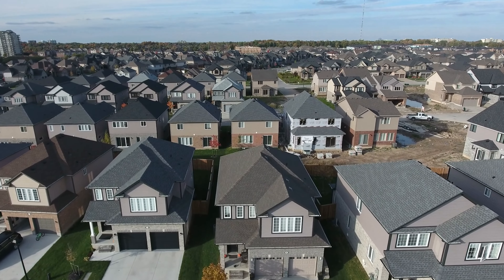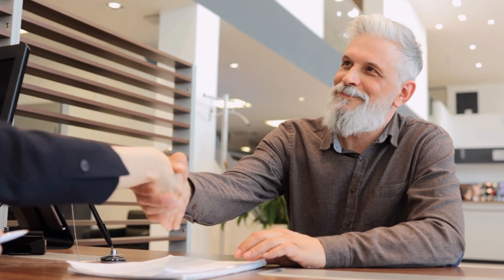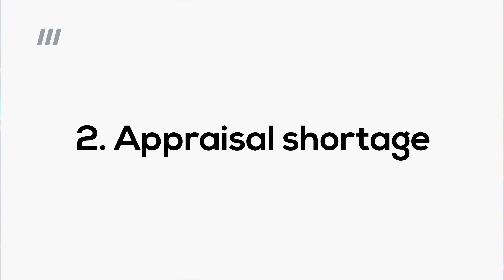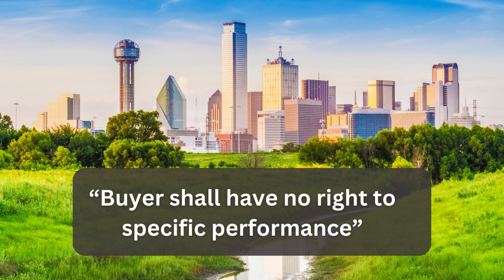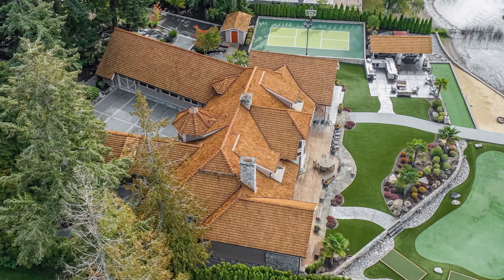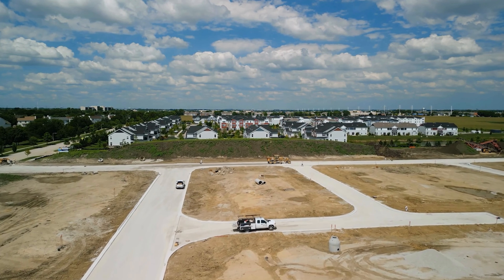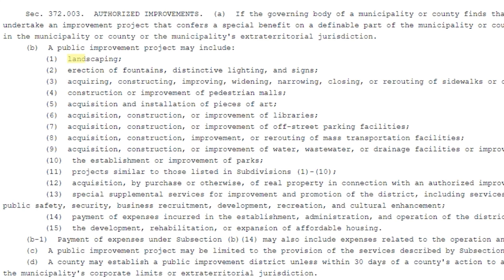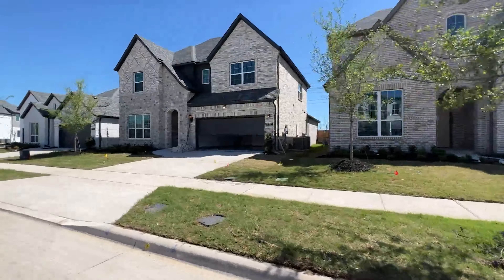6 New Construction Lies: NEVER Buy Without Knowing This!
There are six shocking truths you NEED to know about buying new construction homes! Don't risk being taken advantage of - watch this must-see video to reveal the six new construction lies you never knew existed. Get the inside scoop on the surprising information that could save you thousands and protect you from making a major mistake. Don't buy without knowing this!

Subscribe to stay up to date on every detail and every change of the Dallas housing market, its best neighborhoods, best schools, best entertainment, and most importantly exactly what it’s like buying, selling, and living in DFW Texas.

Looking to meet others moving to Texas? Join our Facebook group and connect with fellow Texans today!

We can help you find your perfect home in Dallas! Fill out our Let's Find Home Questionnaire today!